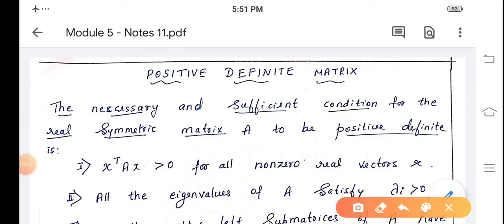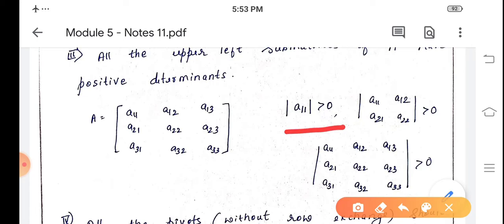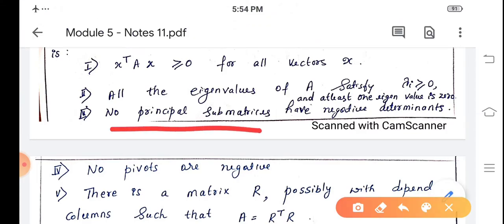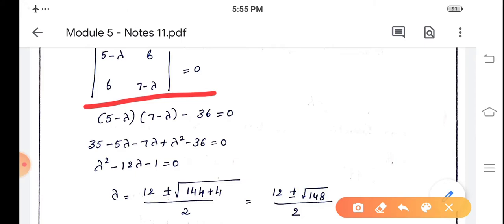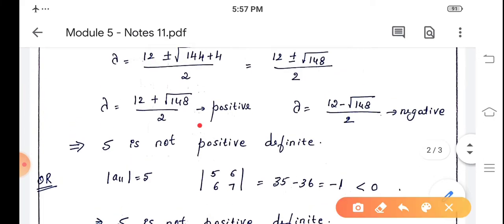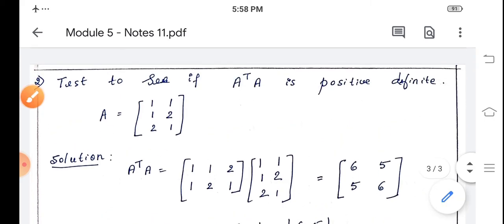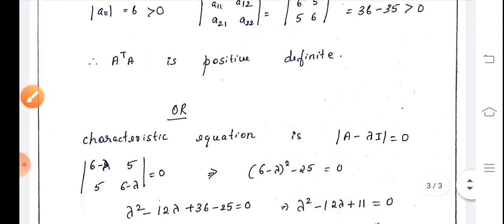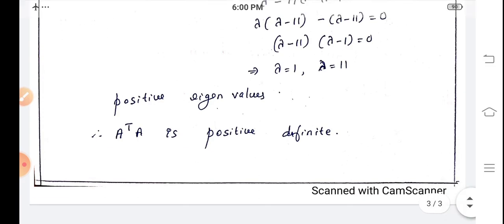Positive Definite Matrix - 1( SS)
Testing of the matrix for positive definiteness.